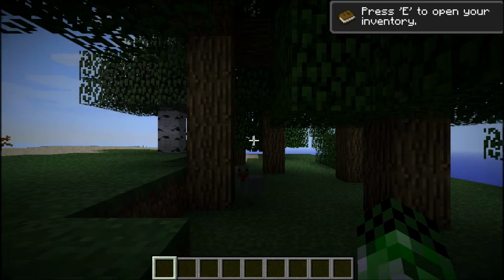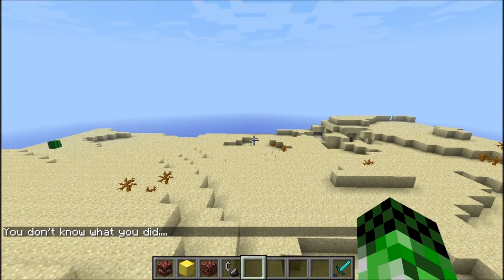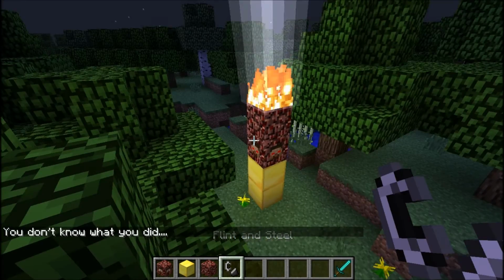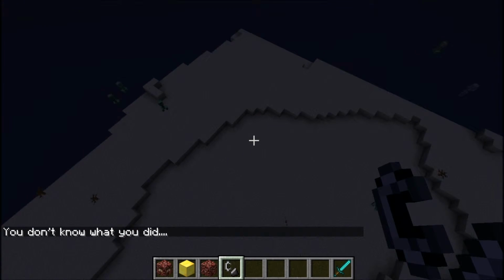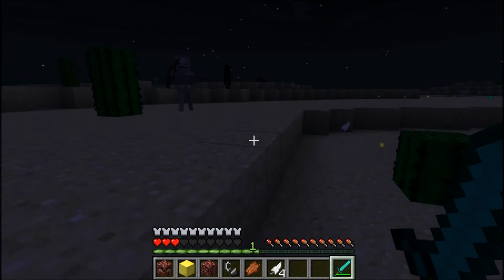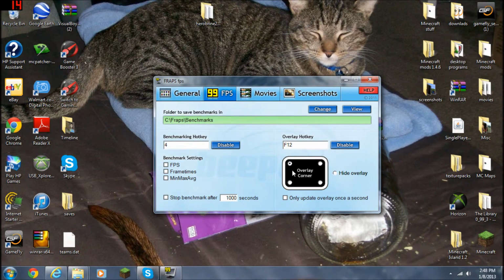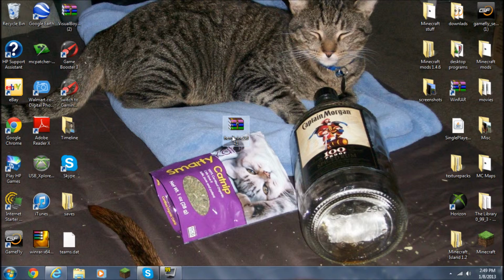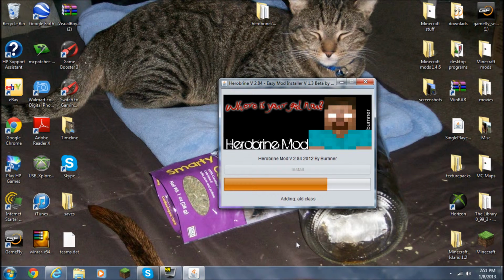HeroBrine Mod review 1.4.6 + Tutorial